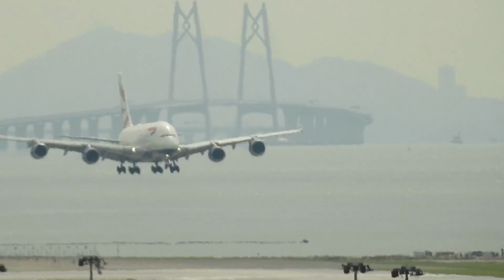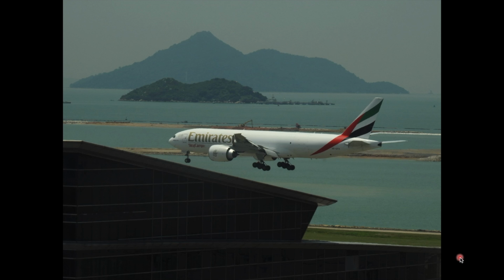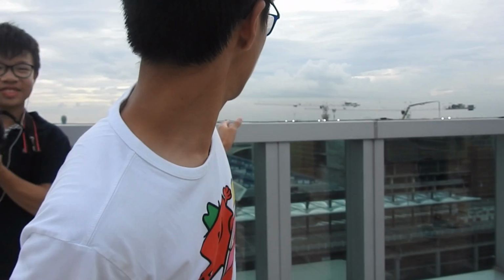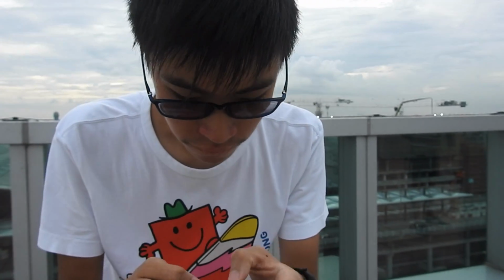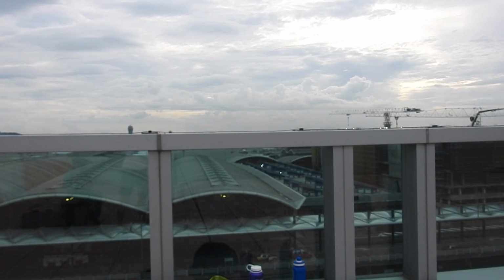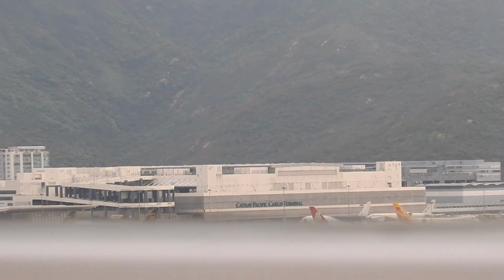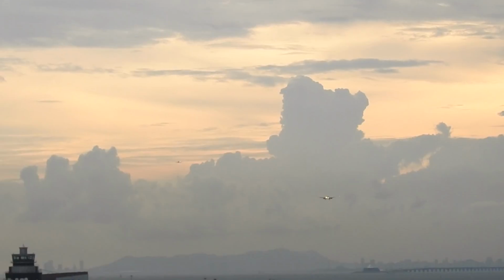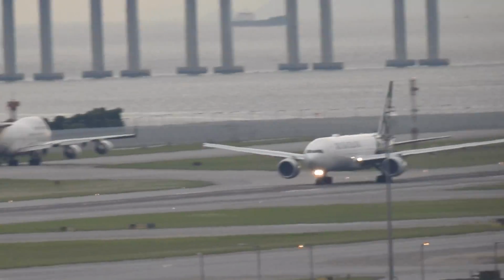Introducing the skydeck-Plane spotting in Skydeck (English)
Skydeck is one of Hong Kong's place place for plane spotting. So today we are introducing the skydeck for those who don't know(Tho I think many of AVgeeks know about it).